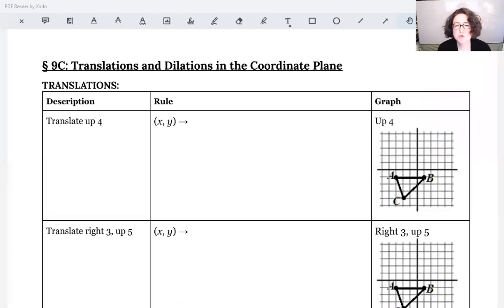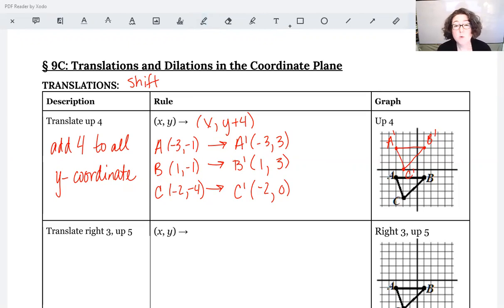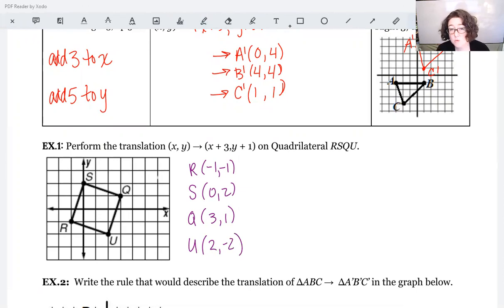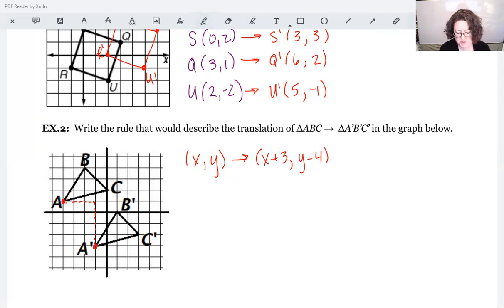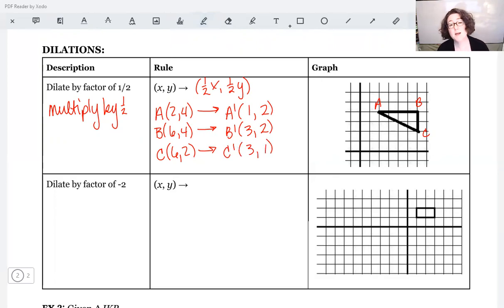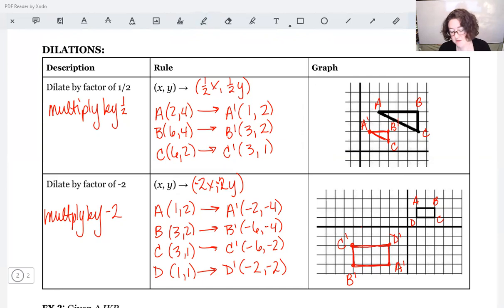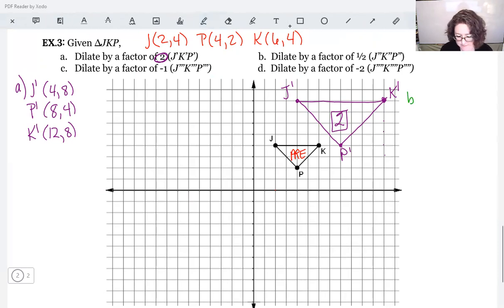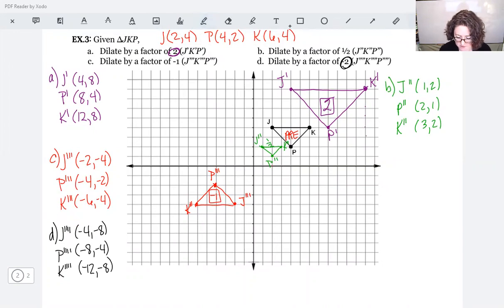9C Video: Translations and Dilations